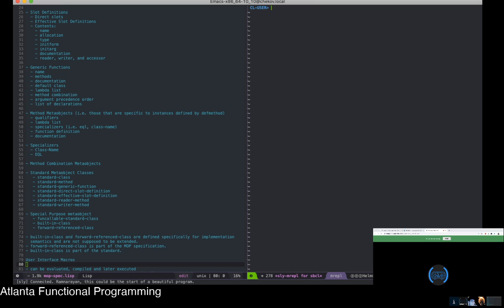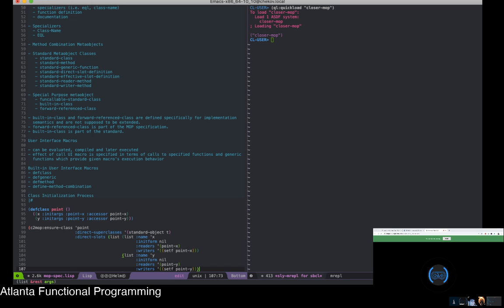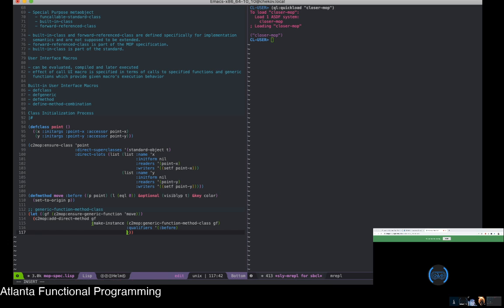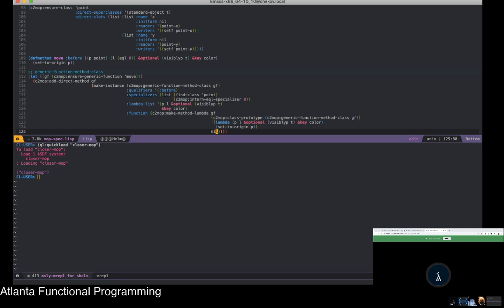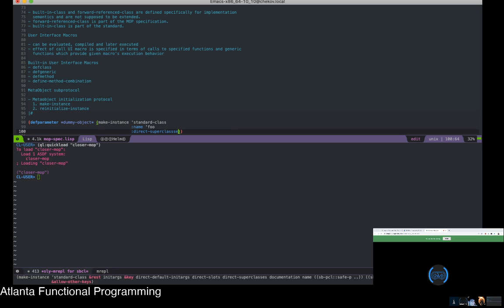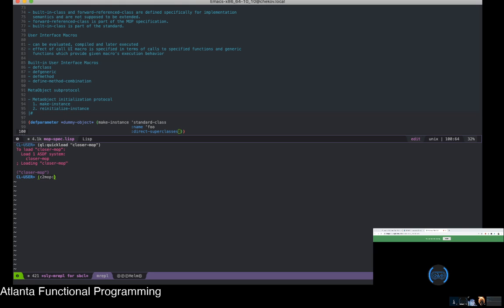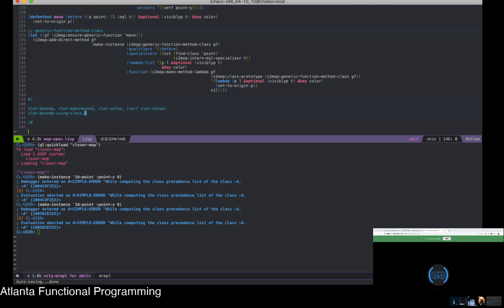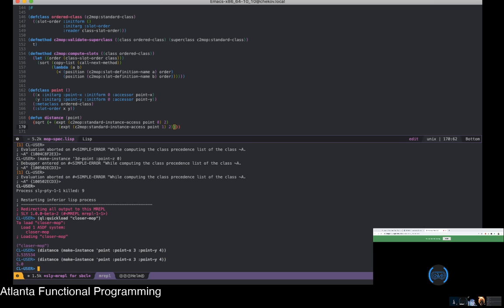Common Lisp Study Group: CLOS Metaobject Protocol Specification (Part II)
Today we will continue our coverage of the actual CLOS MOP Specification.